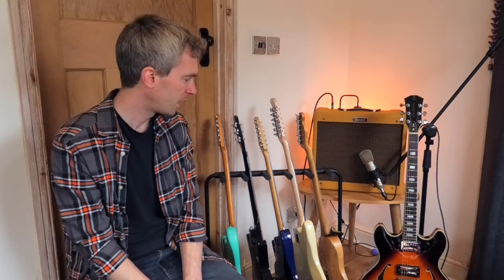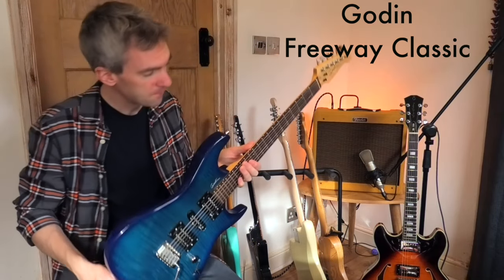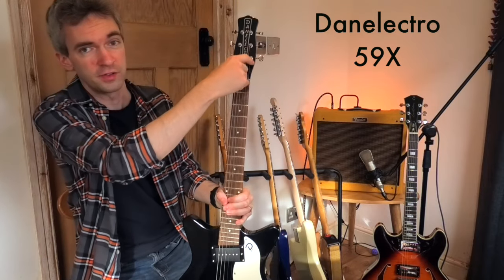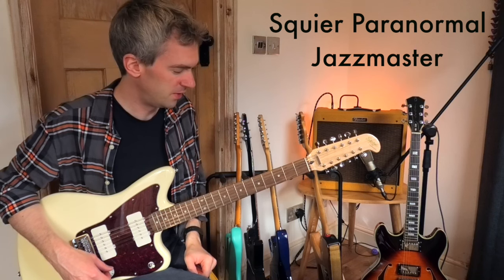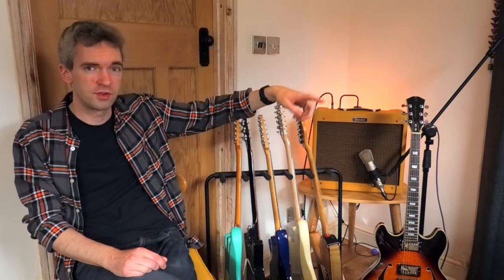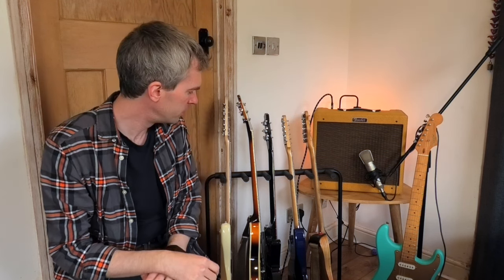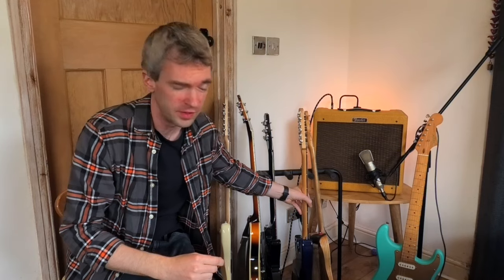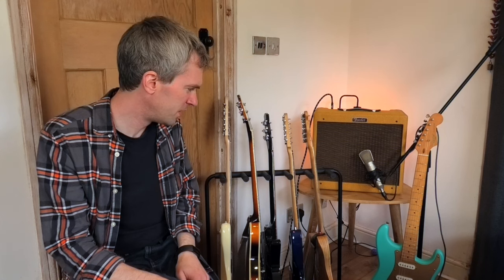Comparing ALL my electric guitars side-by-side.... Do they sound any different....?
I decided to record some clips of all 6 of my electric guitars through the same amp, without changing any of the settings. Do they sound different to each other, and if so how?

Volume and tone controls were turned up full on each guitar. Let me know which one you enjoyed the sound of the most!

00:00 Intro
01:11 Godin Freeway Classic
01:52 Charvel Pro Mod SoCal Style 2
02:33 Danelectro 59X
03:29 Sire H7
03:56 Squier 40th Anniversary Strat
04:52 Squier Paranormal Jazzmaster XII
05:43 Comparing with neck pickup
07:20 Comparing with bridge pickup
09:42 Conclusions